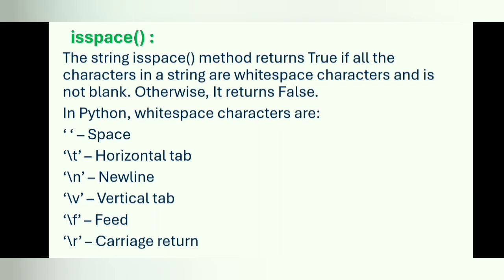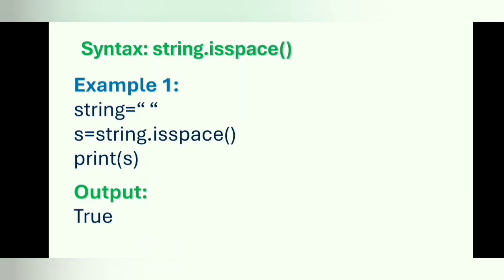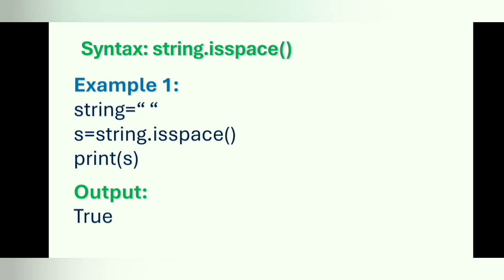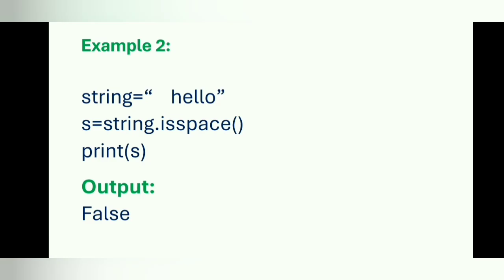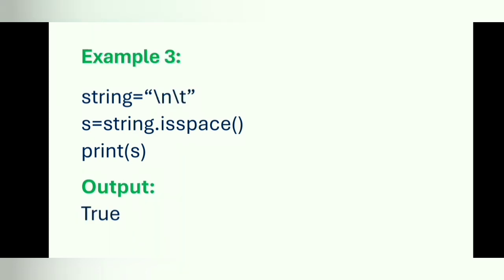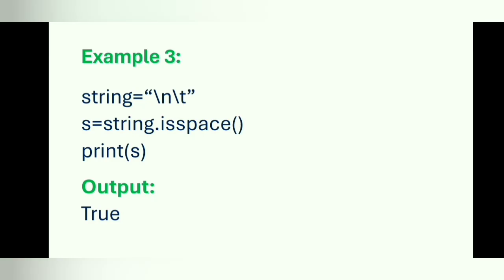Python isspace() | String isspace() | Built-in functions in Python | CBSE | isspace() with examples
In this Python tutorial, we will learn: isspace() method in Python with examples.
The string isspace() method returns True if all the characters in a string are whitespace characters and is not blank. Otherwise, It returns False.
In Python, whitespace characters are:
‘ ‘ – Space
‘\t’ – Horizontal tab
‘\n’ – Newline
‘\v’ – Vertical tab
‘\f’ – Feed
‘\r’ – Carriage return
Syntax: string.isspace()
The string isspace() method does not take any parameter.

Python isspace() | String isspace() | Built-in functions for string in Python | CBSE